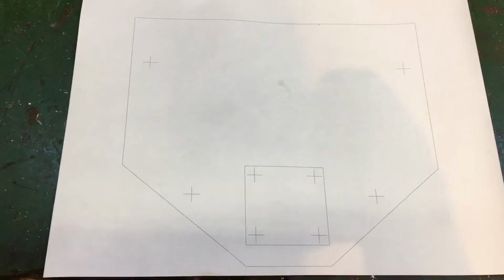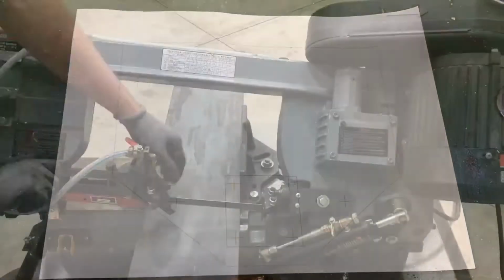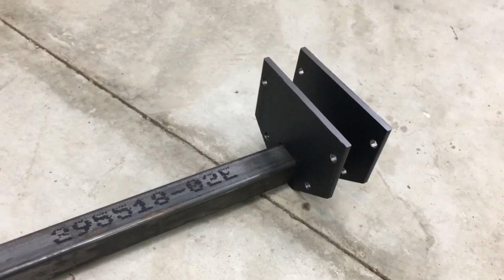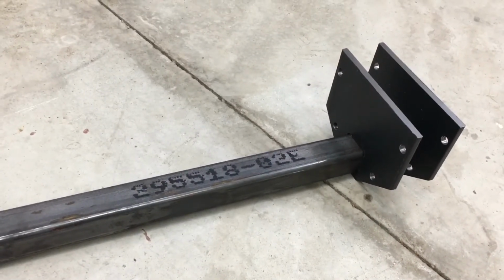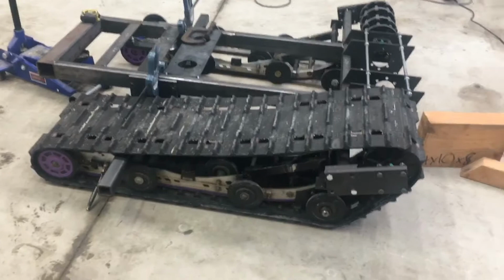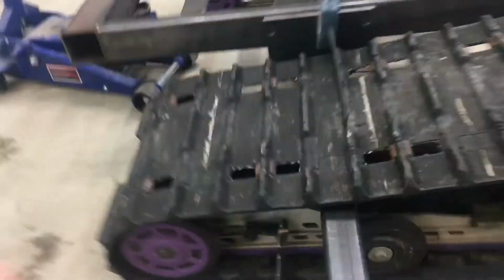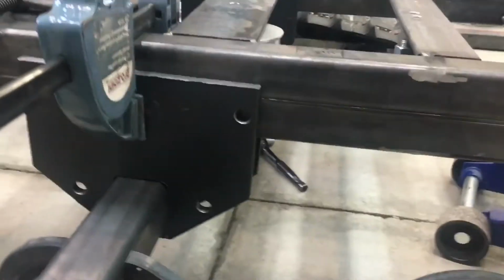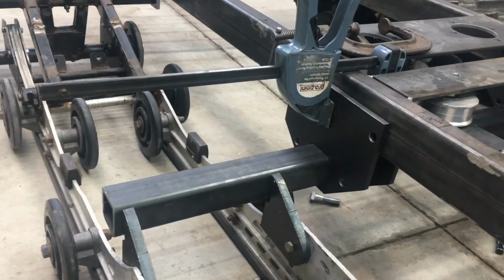Mini Snow Cat pt12 - Rolling Chassis!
Fabrication and installation of the rear track supports.